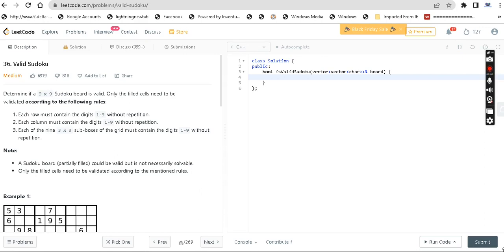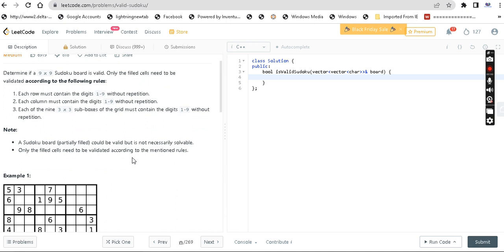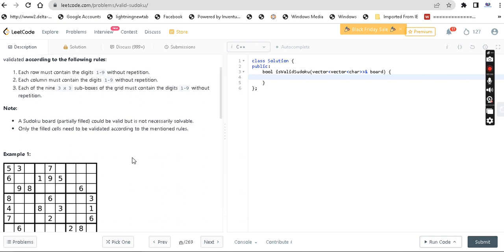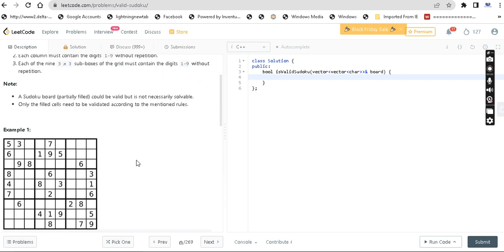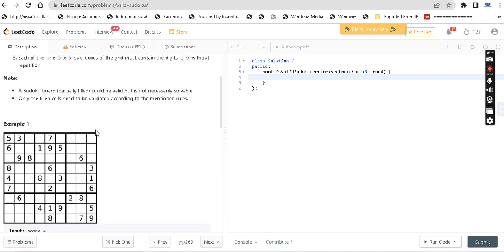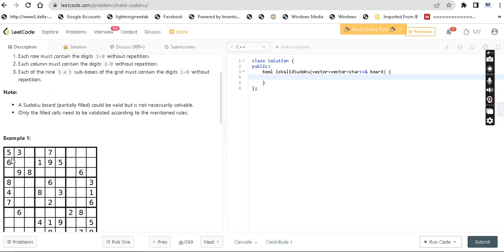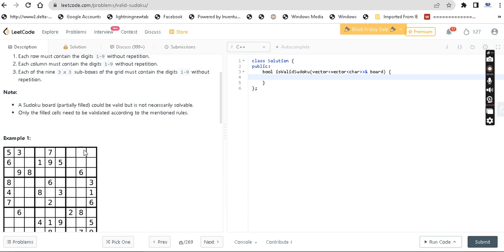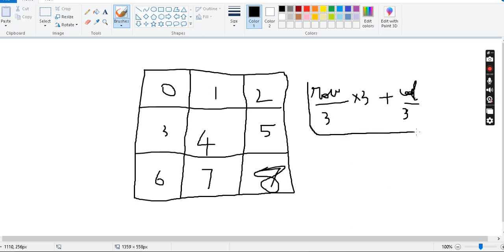Valid Sudoku | Leetcode | In Tamil | தமிழ்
36. Valid Sudoku came in today's daily leetcode challenge. It is an hashing based question. After scrutinizing the question, it boils down to finding duplicates. Everything is explained in Tamil in a concise way.